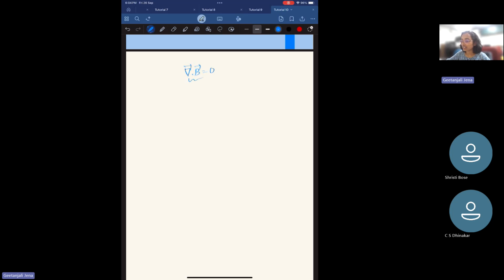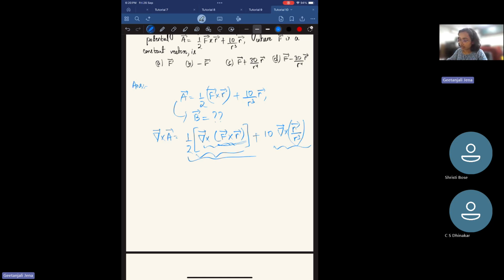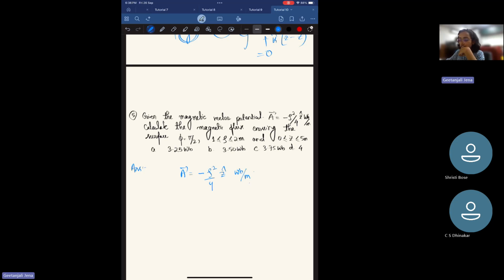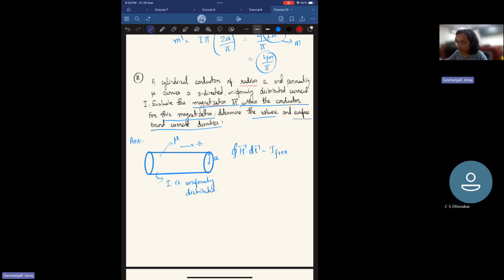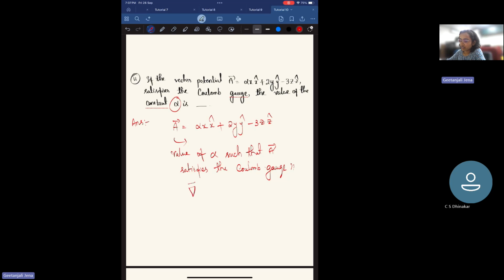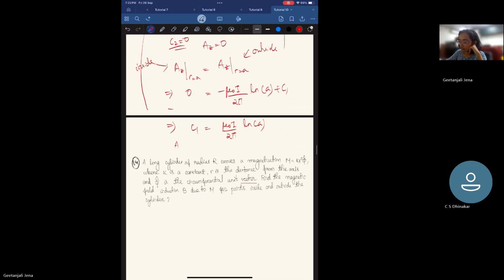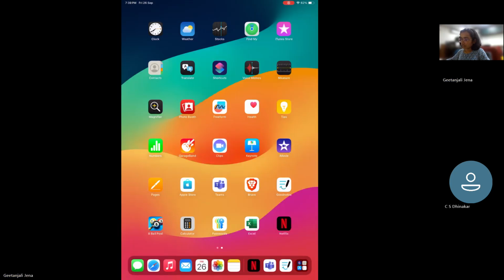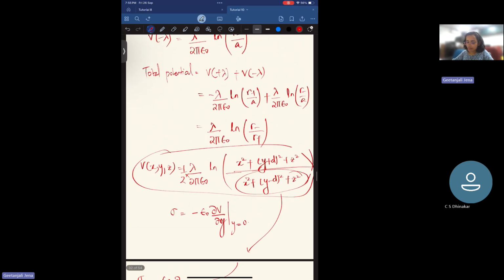Electrodynamics Tutorial session Week 10